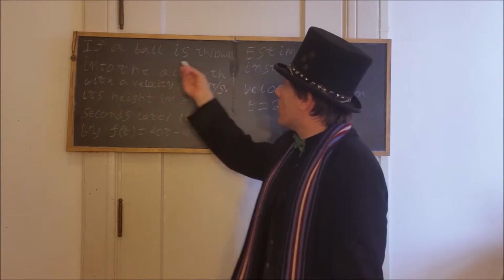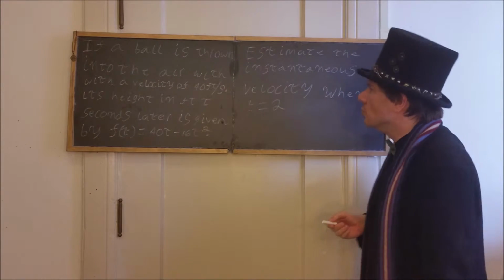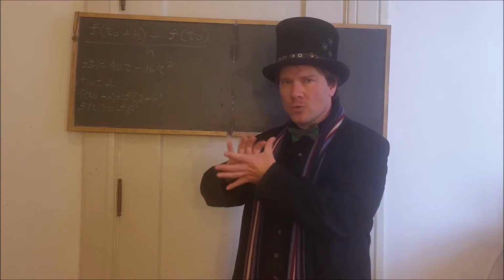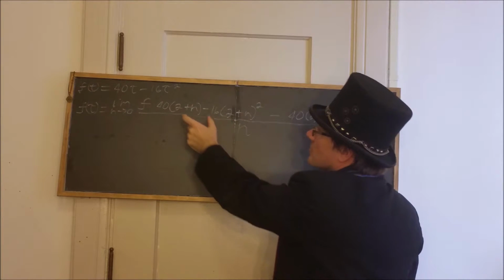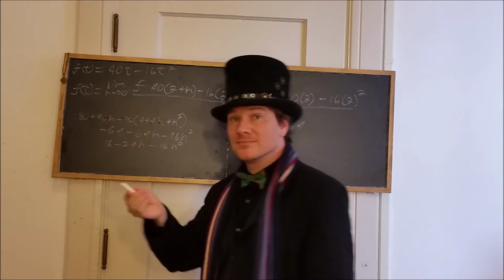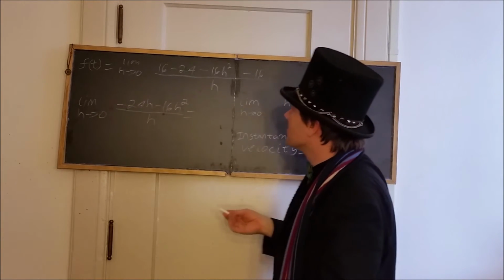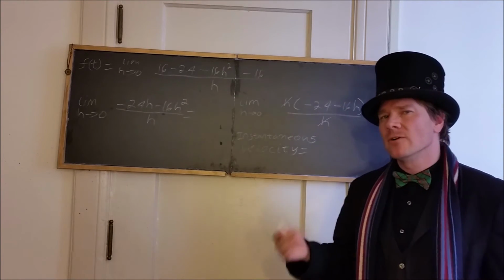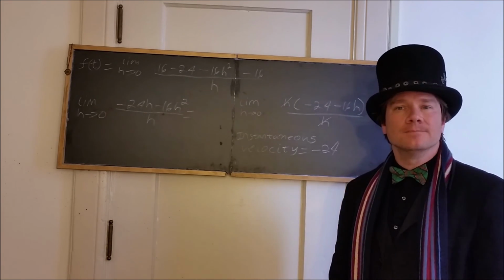Ep. Three: Instantaneous Velocity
warning: I'm simply a student learning calculus myself.